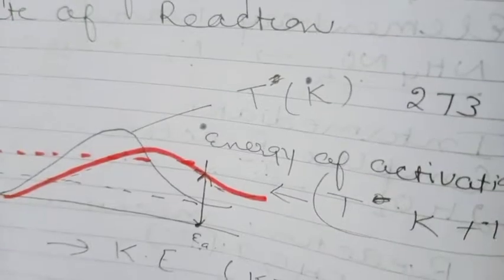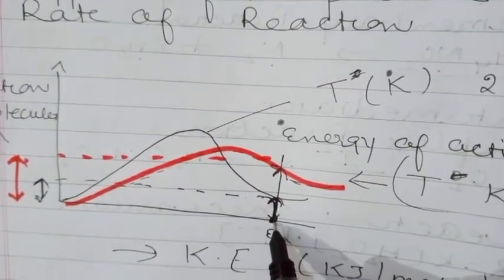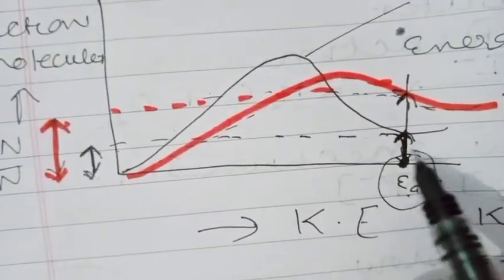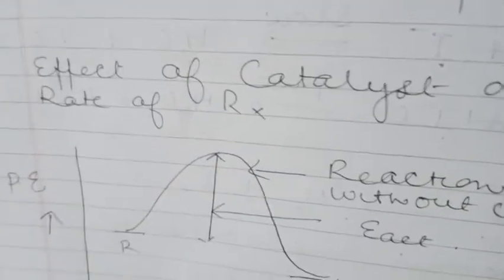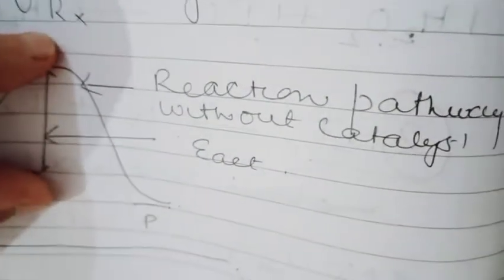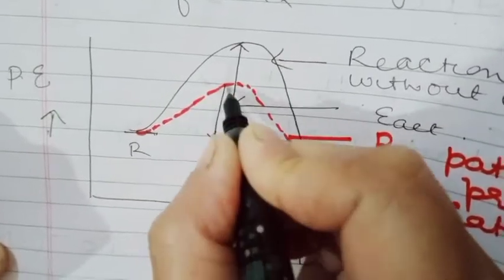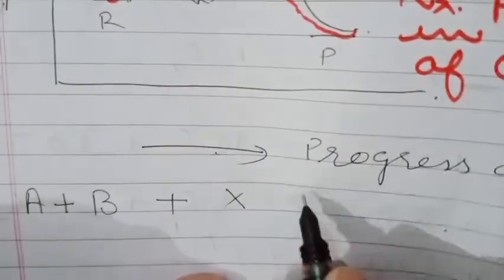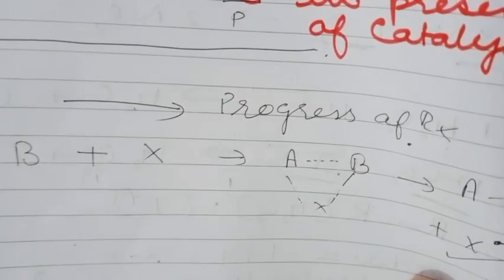Effect of temperature and catalyst on rate of reaction